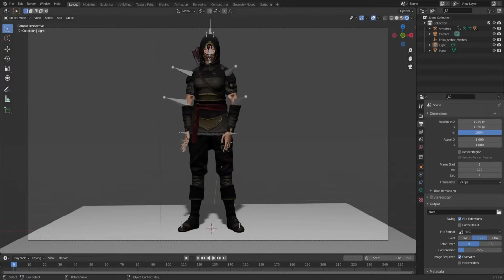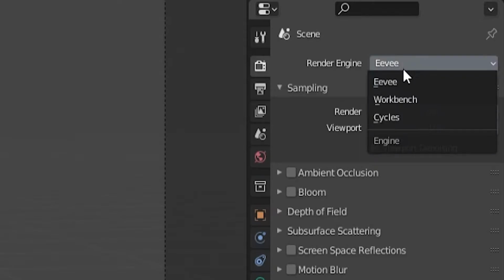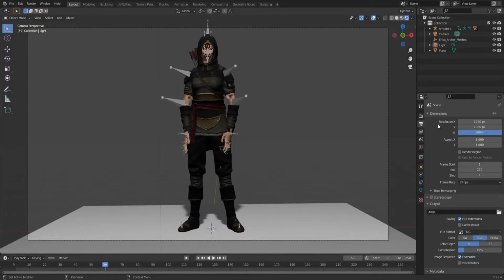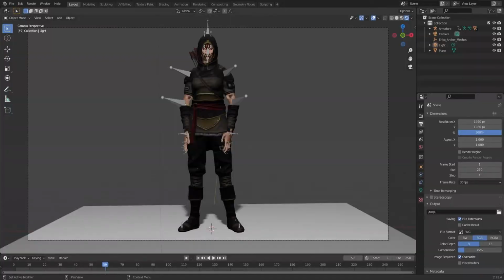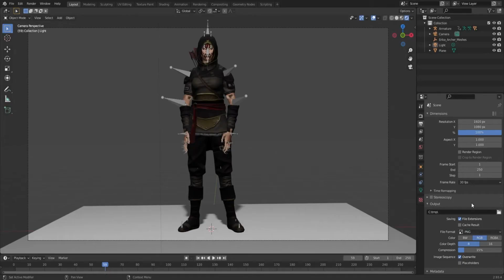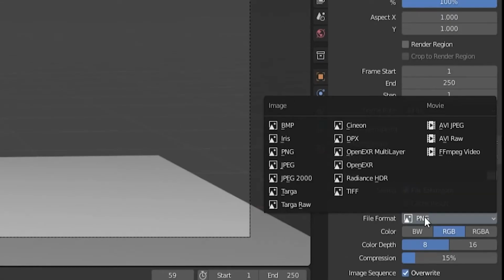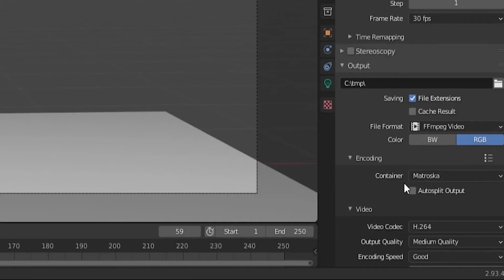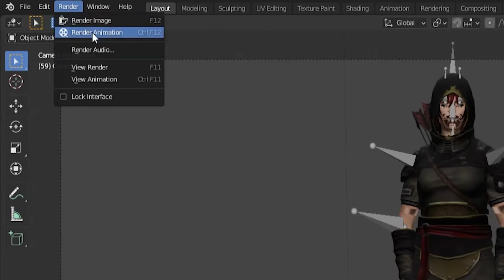How to Render an Animation in Cycles and Eevee | Blender 2.9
In today's tutorial, I will be showing you how to render the animation that you have created in Blender 2.9! It is a very short and simple tutorial. I will also be showing you how to adjust the frame rate of the render and change the file type (e.g 24fps, 30fps, 60fps etc).